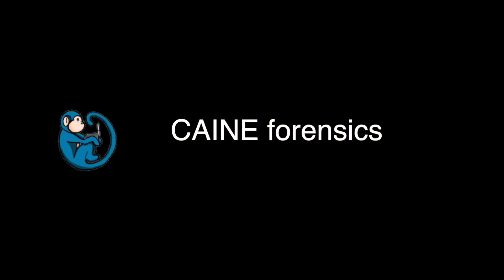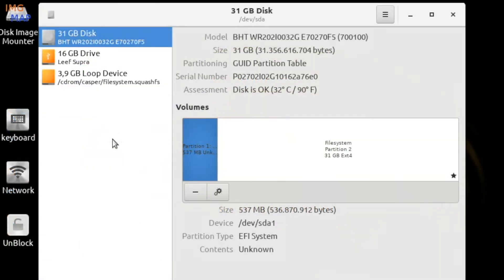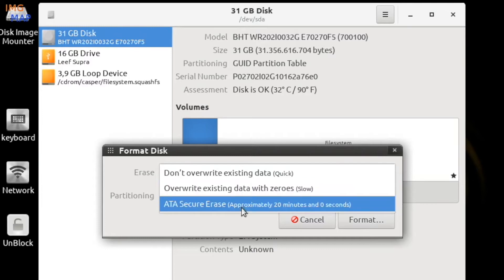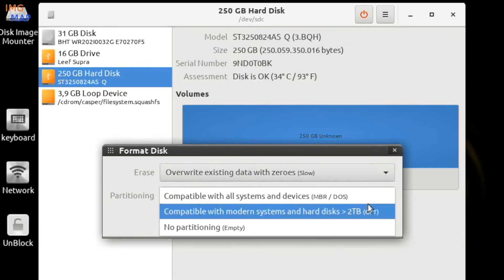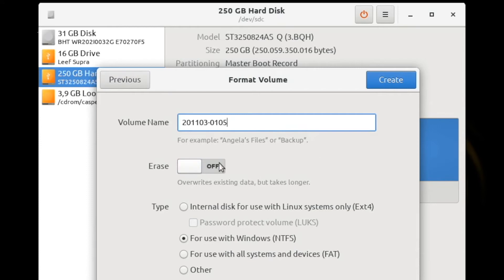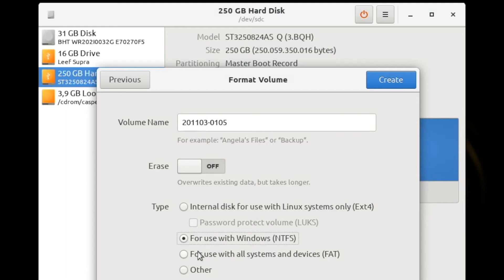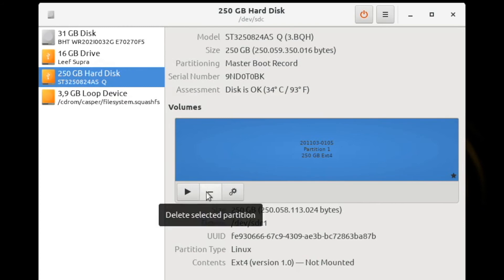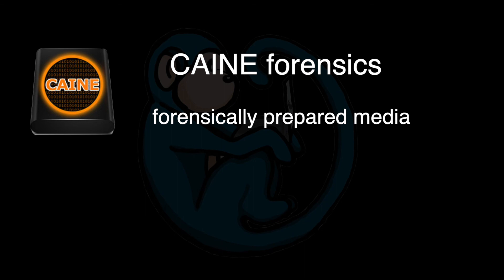CAINE - 01 - tutorial on how to create forensically prepared media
This course was designed to provide information on how to use the tools on the CAINE forensics distro to accomplish tasks in the basic steps in digital forensics: Preservation of evidence (write blocking), extraction of data (imaging), Analysis, and Reporting.  This course covers the tools that allow users to acquire data (logical and physical), forensically analyze data, hashing datasets, perform malware analysis, memory forensics, mobile forensics, network forensics, open source intelligence (OSINT), and timeline analysis.

This video will present detail walkthroughs of the disks tool included in the CAINE distro.  We will cover steps to create a forensically prepared media to store digital evidence. The steps include wiping, partitioning (MBR vs GPT), and formatting the drive (ext4, NTFS, FAT).

Video timeline
00:00   intro
00:30 launching disks tool
01:01  formatting disk
01:09 erasing drive (quick, slow, or secure erase)
01:46 partitioning scheme (MBR vs GPT)
02:31 creating partitions
03:06 choosing a filesystem (ext4, NTFS, FAT)
04:34 verify and use the forensically prepared media
04:58 recap